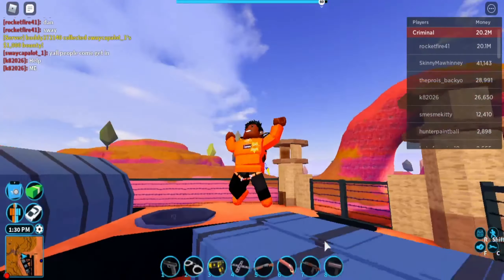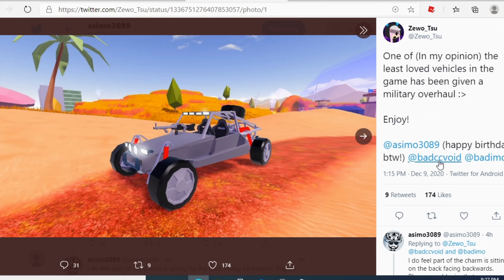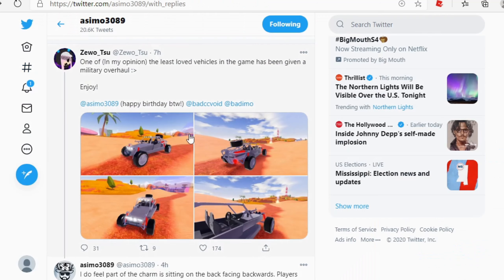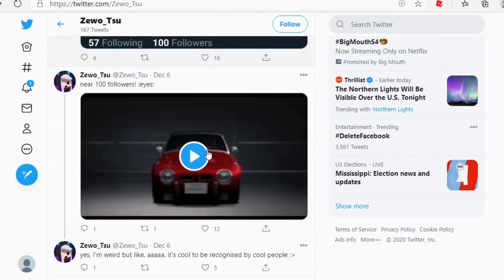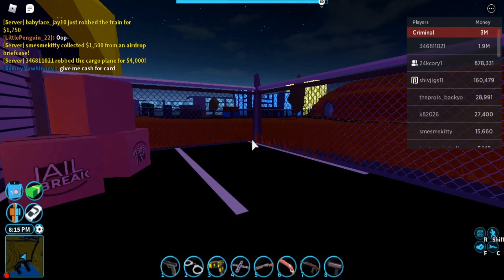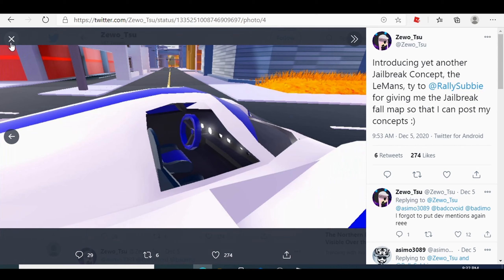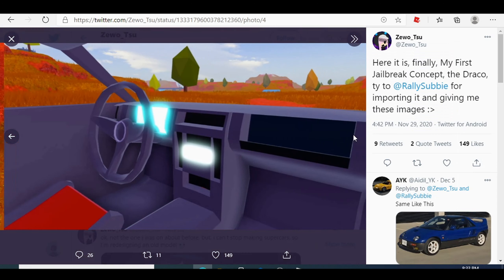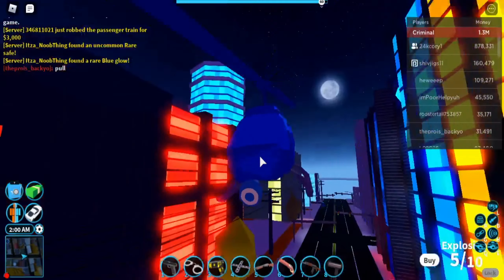NEW MILITARY OVERHAUL VEHICLE COMING SOON..|Roblox Jailbreak